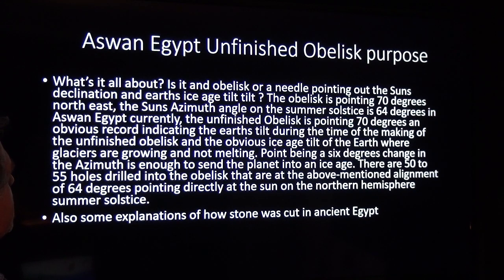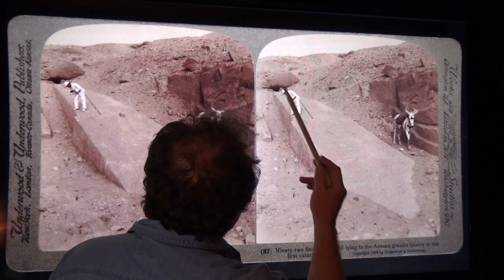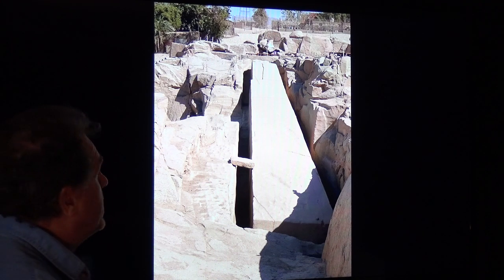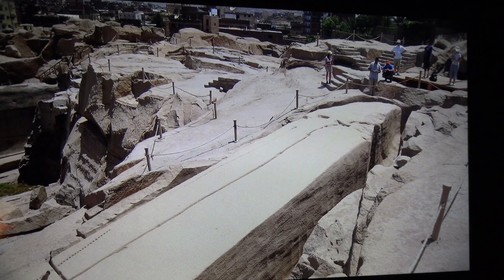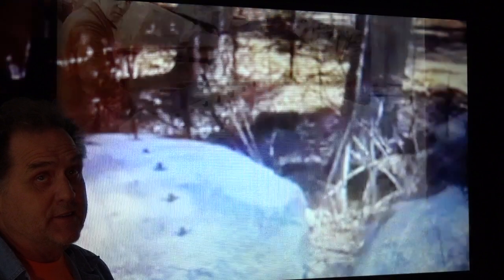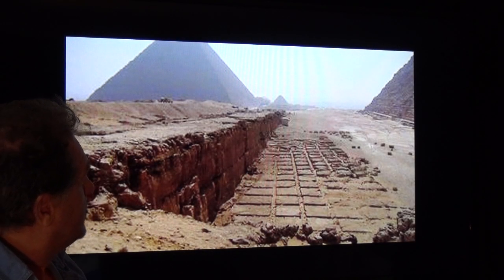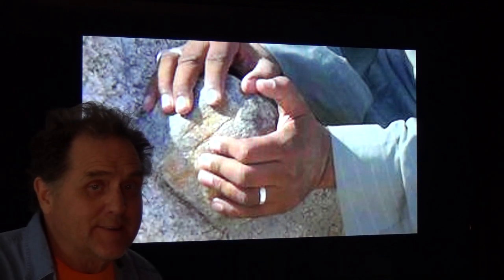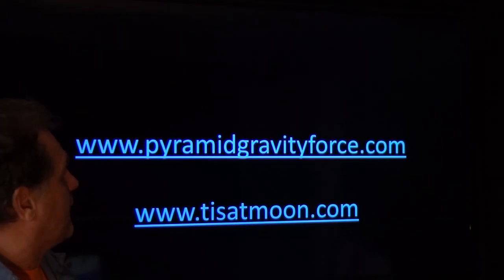Unfinished Obelisk 2 of 2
Holes drilled into obelisk align with summer solstice Azimuth...

Shaughnessy 2020  ©